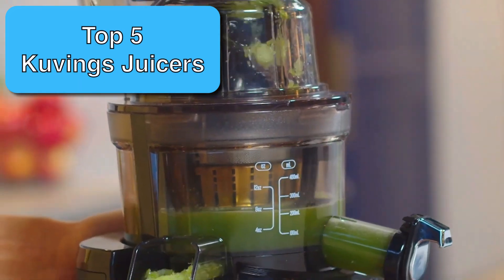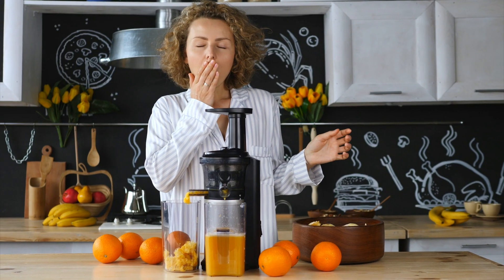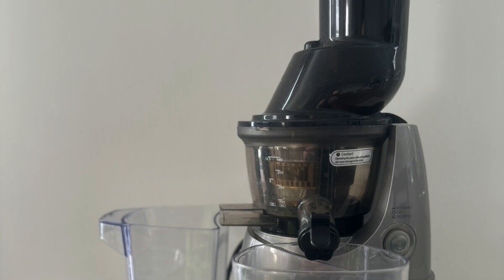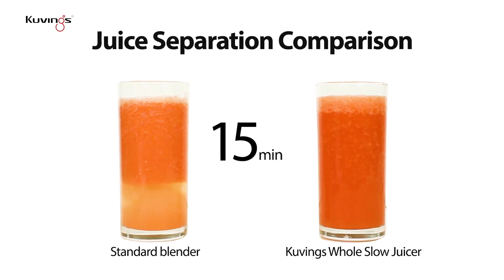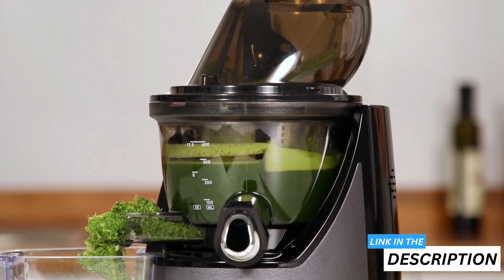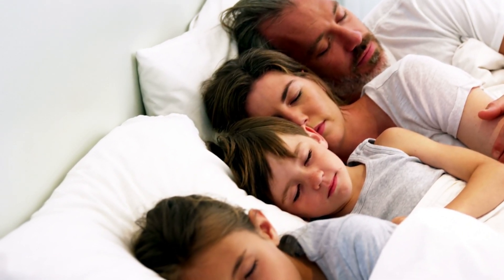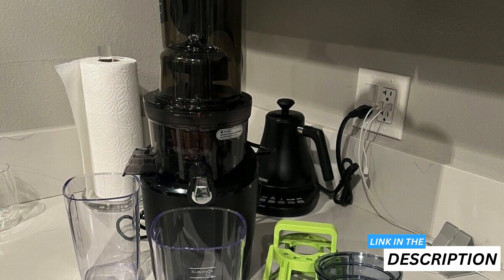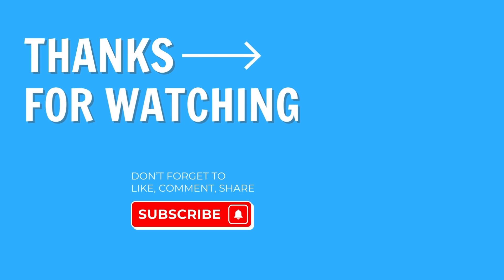Best Kuvings Juicer Reviews: REVO830, EVO820, B6000S, C7000S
These Kuvings juicer reviews will explain the pros and cons of the best Kuvings juicer machines so that you know exactly which Kuvings Whole Slow Juicer to buy. This video includes reviews of the Kuvings REVO830 juicer, the Kuvings juicer EVO820, the Kuvings C7000 juicer, and more.

1️⃣ Kuvings Whole Slow Juicer REVO830W — Best Kuvings Juicer Overall

2️⃣ Kuvings Whole Slow Juicer EVO820GM — Largest Capacity Kuvings Juicer

3️⃣ Kuvings Whole Slow Juicer Elite C7000S — Great All-Rounder

4️⃣ Kuvings Whole Slow Juicer B6000S — Lightweight For Such A Powerful Juicer

5️⃣ Kuvings NJ-9500U — Centrifugal Kuvings Juicer

Find the best Kuvings juicer with my detailed Kuvings juicer review. Whether you’re just getting started with juicing or have been going at it for decades, you can’t go wrong with a Kuvings juicer; they’re engineered to last for years and decades (hence the really long warranties).

00:00 Intro to the Best Kuvings Juicers
00:17 5️⃣ Kuvings NJ-9500U — Centrifugal Kuvings Juicer
01:49 4️⃣ Kuvings Whole Slow Juicer B6000S — Lightweight For Such A Powerful Juicer
03:24 3️⃣ Kuvings Whole Slow Juicer Elite C7000S — Great All-Rounder
04:53 2️⃣ Kuvings Whole Slow Juicer EVO820GM — Largest Capacity Kuvings Juicer
07:29 1️⃣ Kuvings Whole Slow Juicer REVO830W — Best Kuvings Juicer Overall

If you found this Kuvings juicer review video helpful, please do give it a like 👍